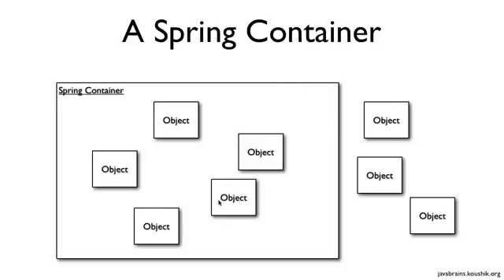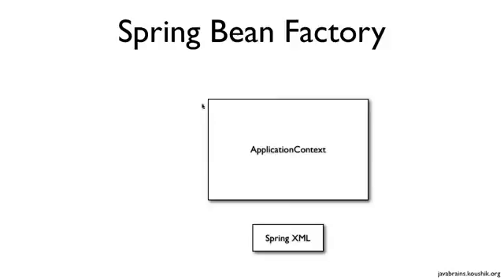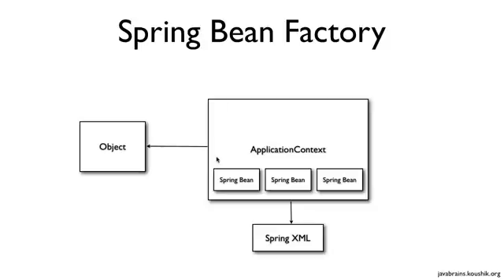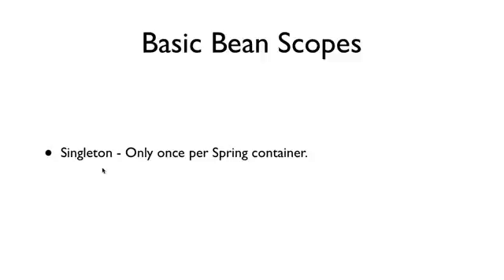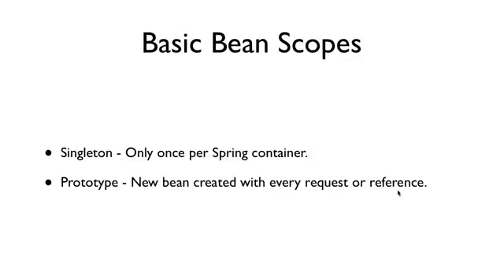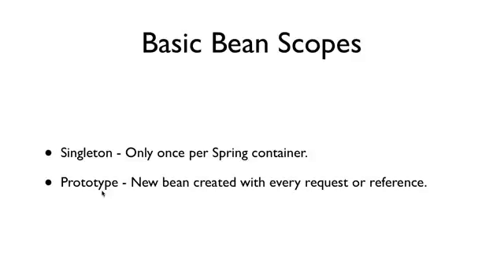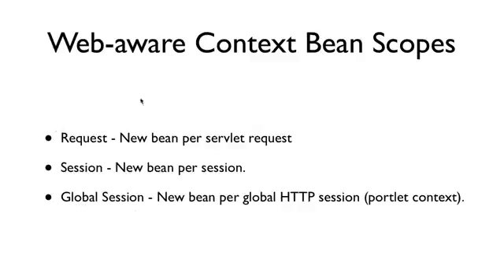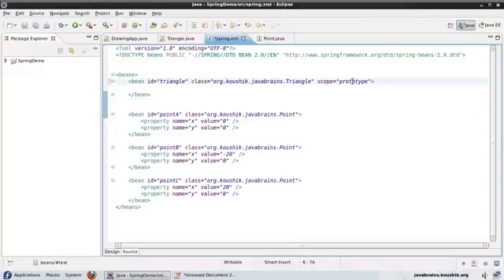Spring Tutorial 11 Understanding Bean Scopes